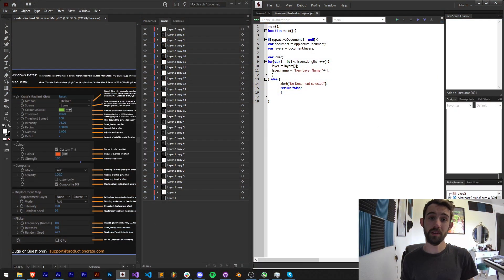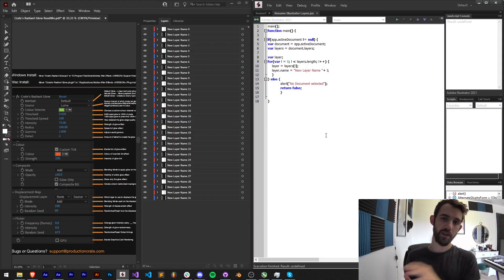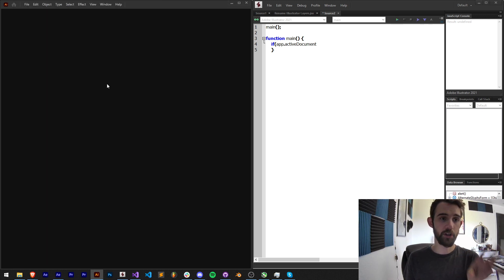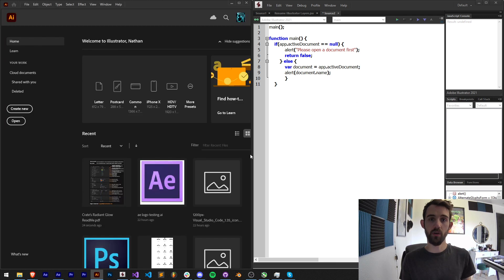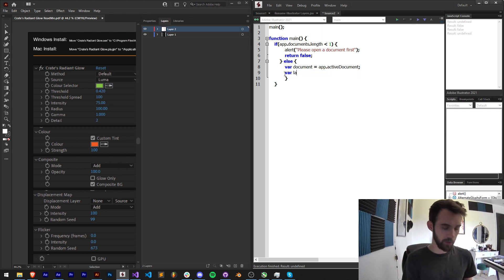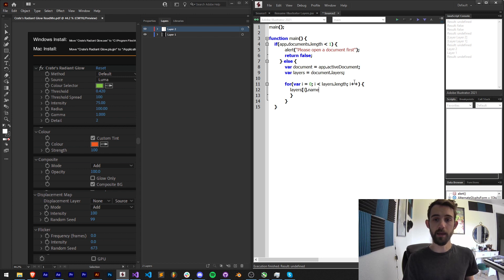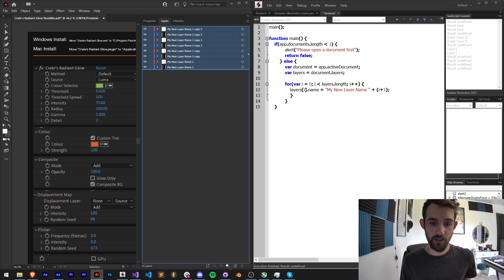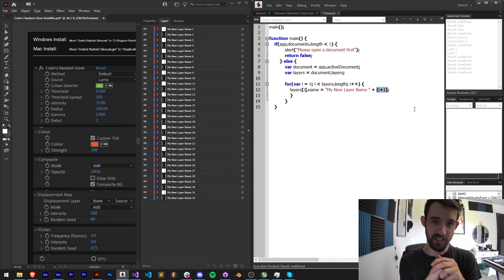Adobe Illustrator Scripting QuickTip - Batch Rename Layers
Loop through and batch rename layers in Illustrator!

Timestamps:
Introduction- 0:00
Code Setup/Basics- 1:06
Loop Through and Rename Layers- 3:39
Outro- 5:47

BTC- 3H5VB5RTUs6cNYuuauWd1pzcrUDiE66qsq
ETH/ERC-20- 0x63c70f3d0aB34F2de6afA872f2E1E39B73cBE794